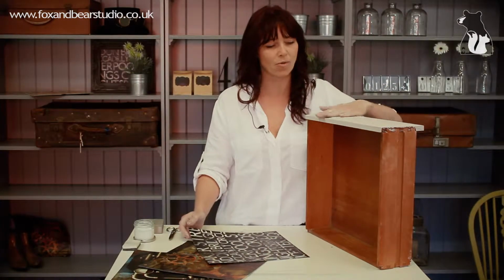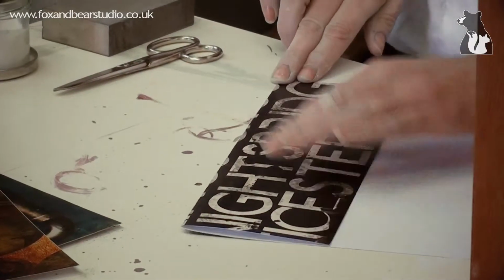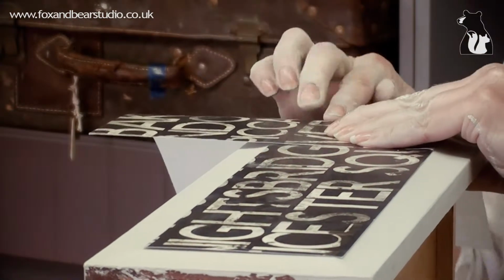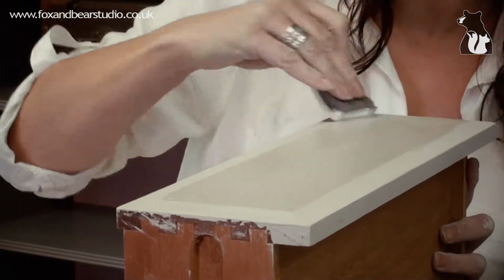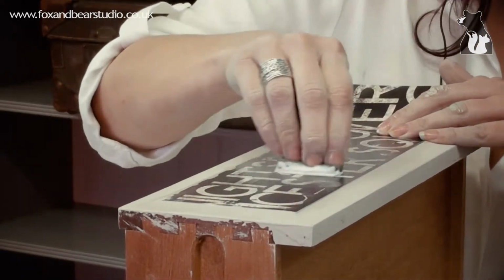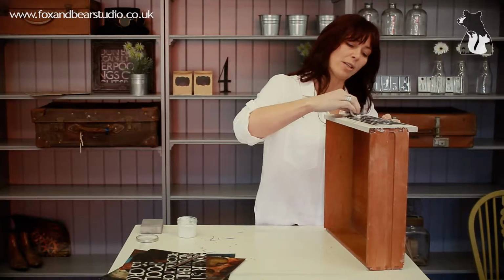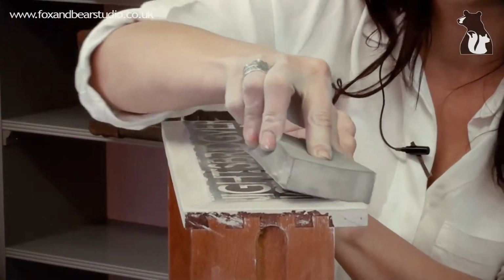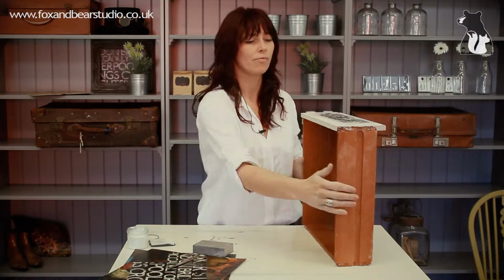Applying Papers by Fox & Bear Studio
Anneliese Bates presents a short tutorial covering all the basics of applying papers to furniture. for chalk paints, papers, stencils and more...

Fox and Bear Studio have just released several sets of papers to use on upcycled shabby chic furniture. Produced on thicker paper stock than most crafting papers, it gives you a great finish when applying to cupboard doors, draw fronts or anywhere else you can think of.

Watch the video to see how you apply papers to furniture and how to distress them afterwards.